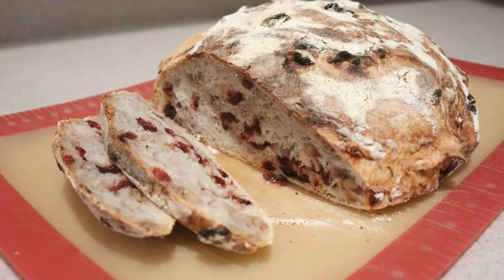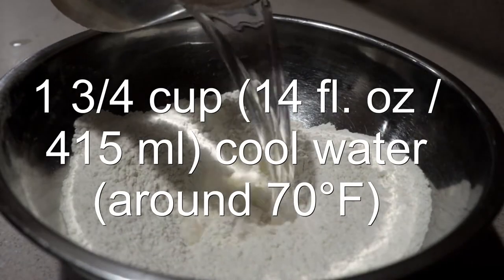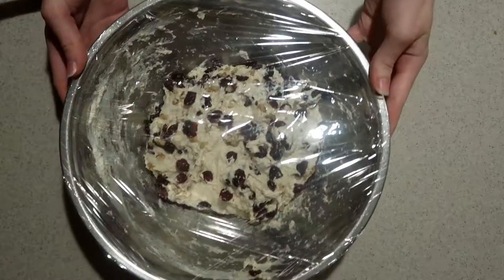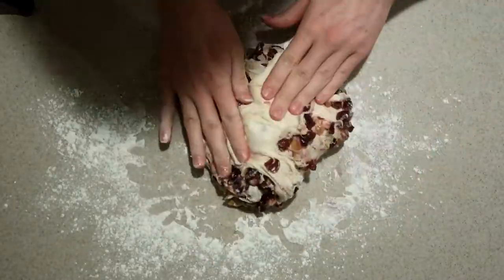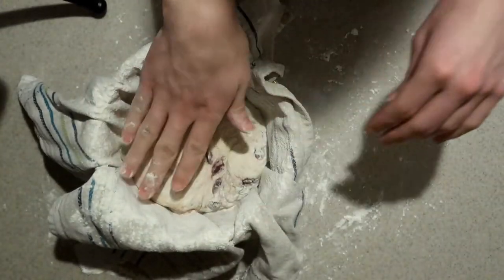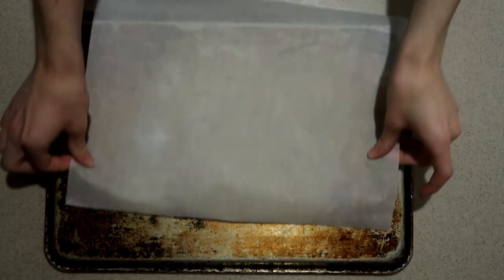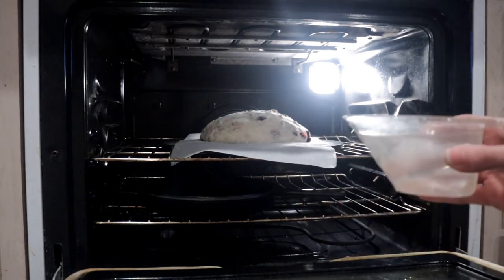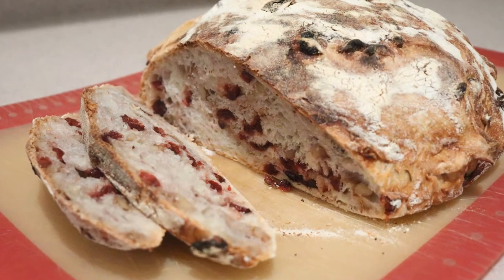No Knead Cranberry Walnut Bread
In this video, you will see how to make a No Knead Cranberry Walnut Bread.

Ingredients:
4 cups (1 lb. 1 oz / 482 g) all-purpose or bread flour
1/2 scant teaspoon instant dry yeast
2 teaspoons salt
1 3/4 cup (14 fl. oz / 415 ml) cool water (around 70°F)
1 cup (5 oz / 142 g) dried cranberries
1/2 cup (2 1/2 oz / 70 g) chopped walnuts